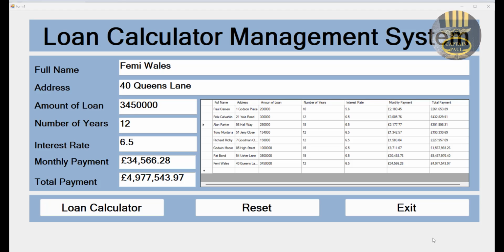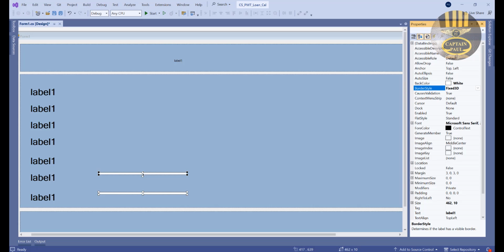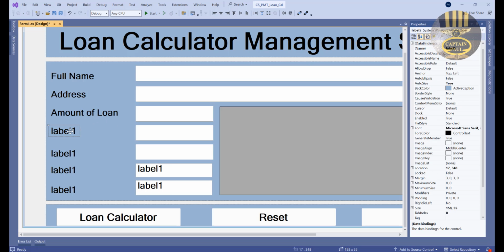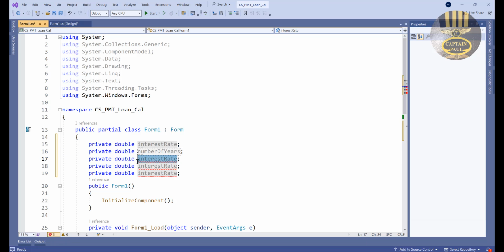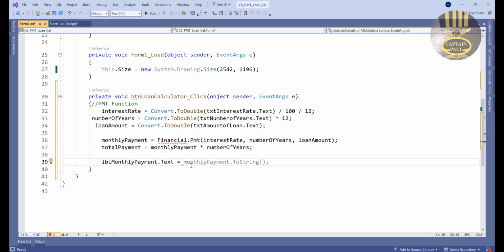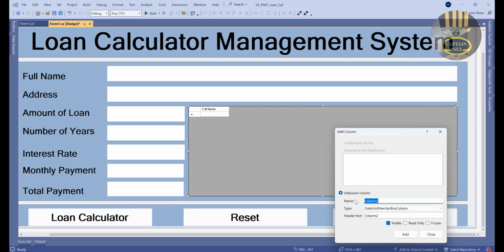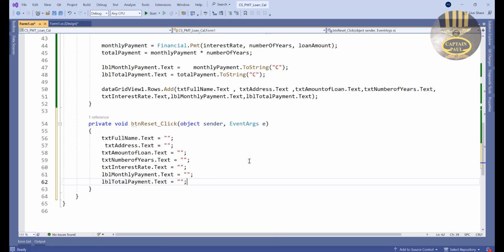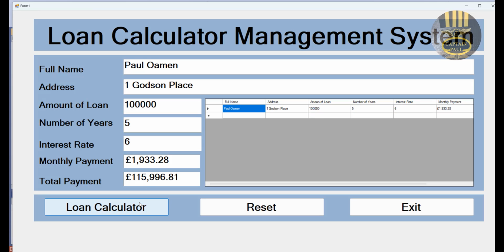How to Create a Loan Calculator Management System with PMT Function in C#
How to Create a Loan Calculator using PMT Function in C#.
The PMT function is used to calculate the periodic payment for a loan or investment based on constant payments and a constant interest rate. The function is commonly used in financial modeling and analysis to determine the regular payment amount needed to repay a loan over a specific period.

Channel Members can Download the Loan Calculator with PMT Function in C# and modify it for personal use. Plus one other source code per month. Total - 2 Source codes Per Month, only: